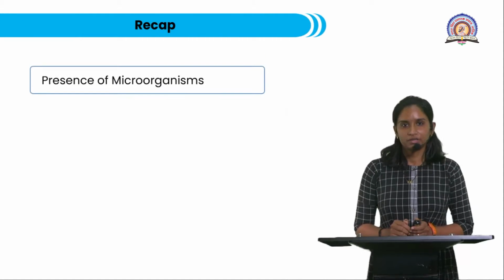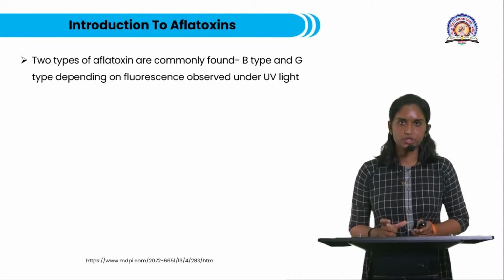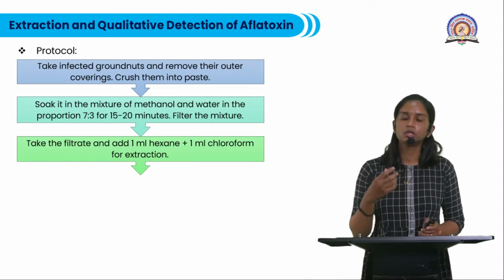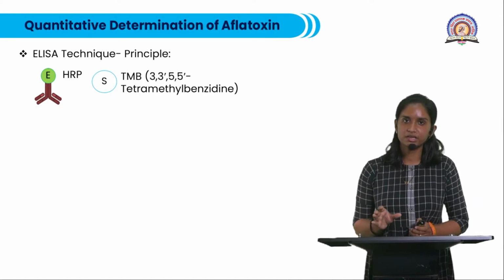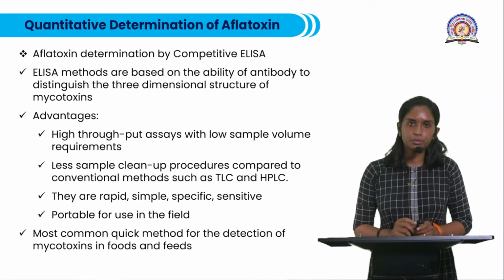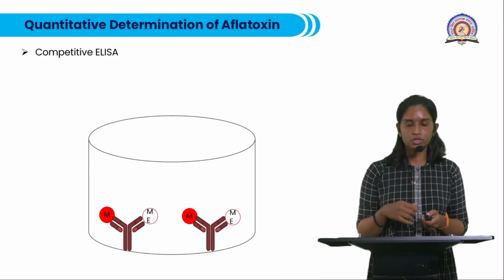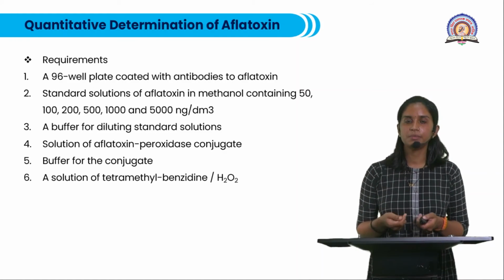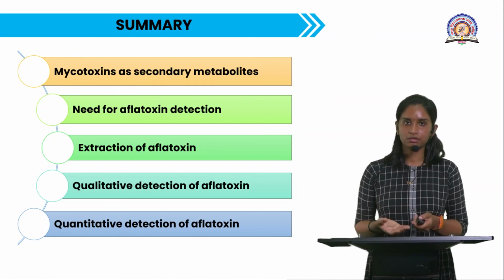Stride I Certificate course I Biotechnology I Lecture 3